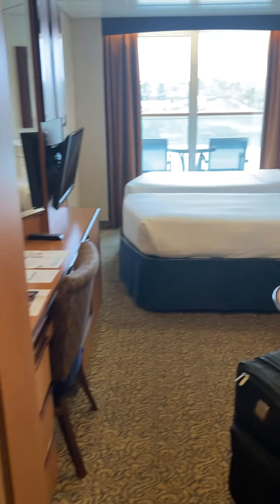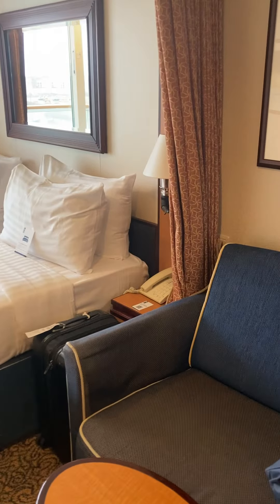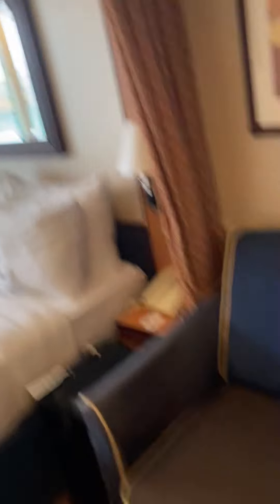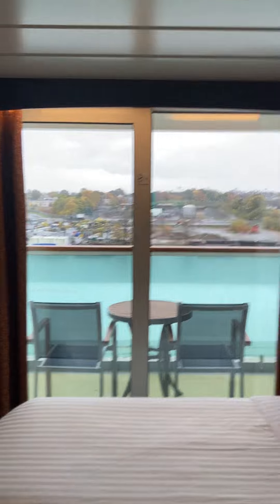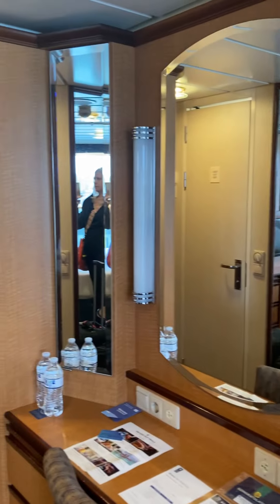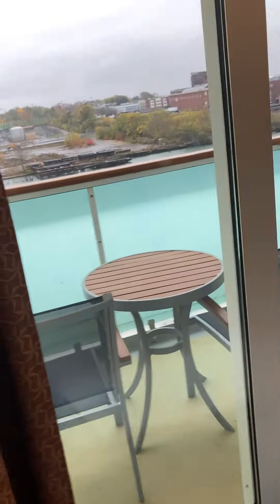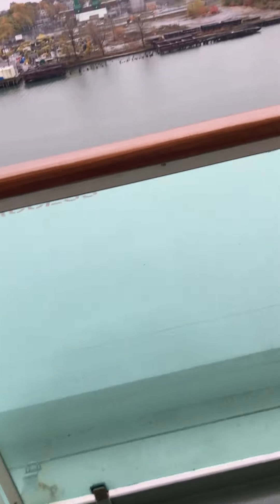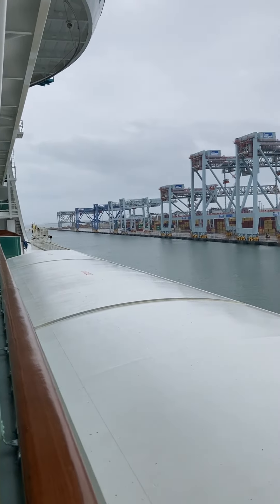Serenade of the Seas Balcony Cabin 7136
Video by Kelley Gold.  Serenade of the Seas Cruise Ship Balcony Stateroom Cabin 7136